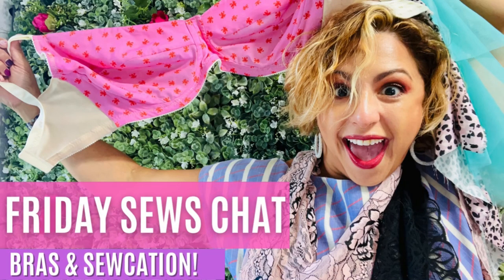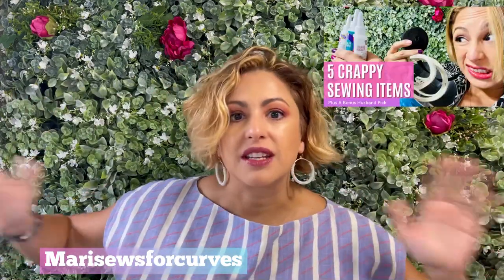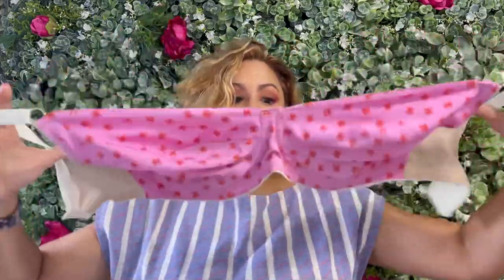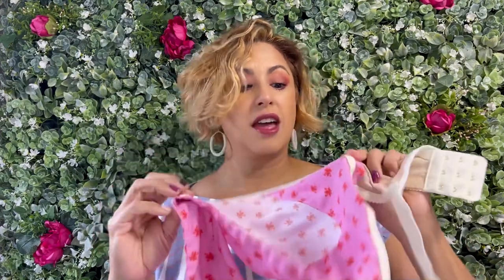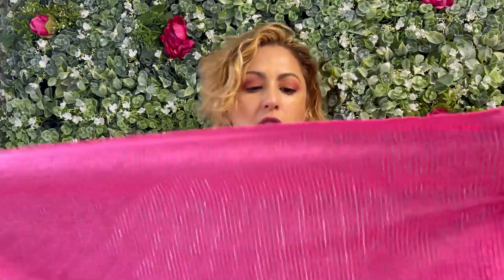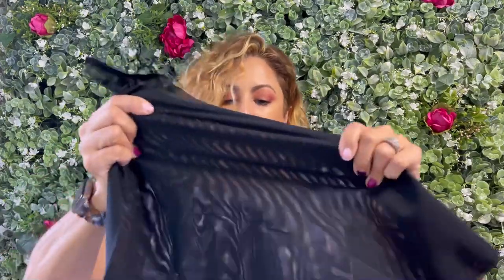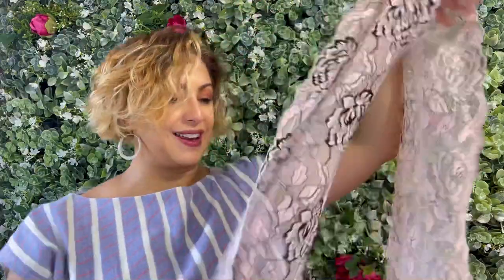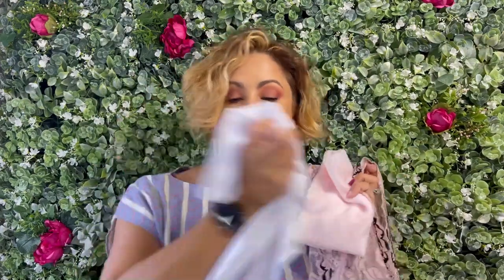Let’s Chat! Cute Bras and Fun Sewcations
Let's chat about what's been on my sewing table and my mind. Mostly, let’s chat about the bras I've made and plan to make as well as my upcoming sewcation, a sewing retreat in Florida with fellow YouTubers.

Patterns I've Made and Love (NO LIE):
 Mieka's Digital Ahmo Romper (stripes and seersucker) -

Musician: Jeff Kaale